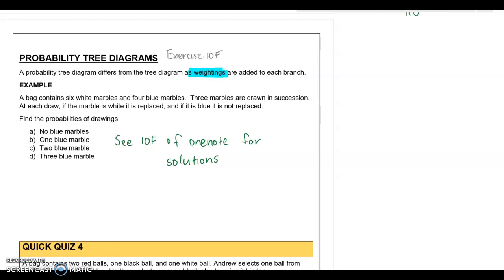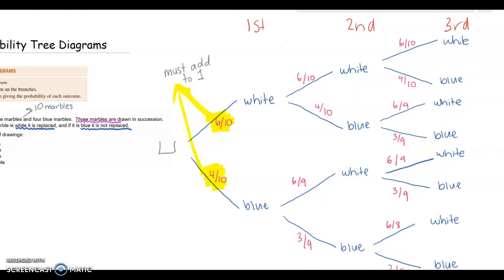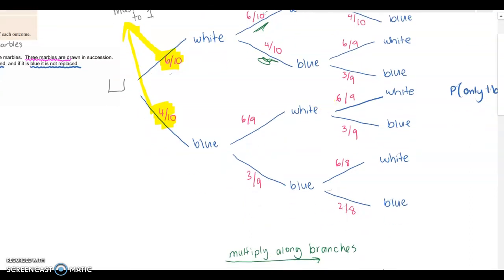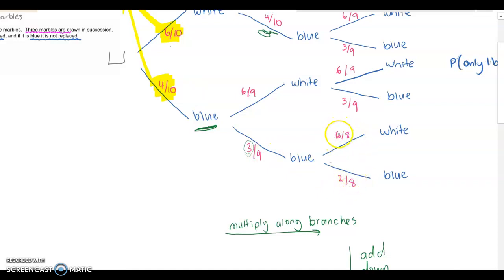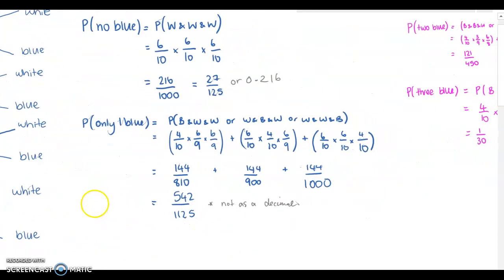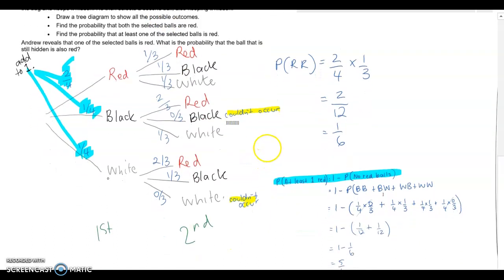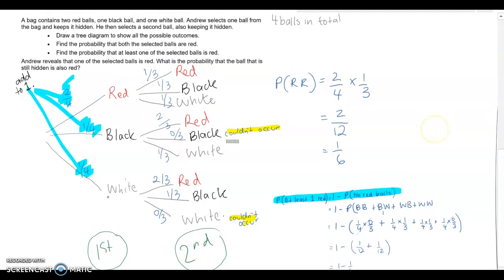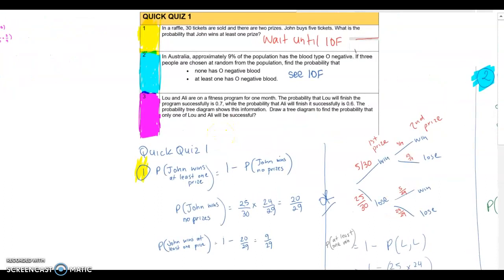10F Tree Diagrams